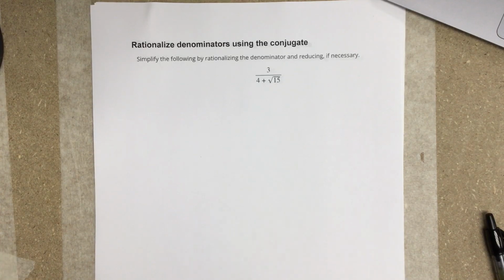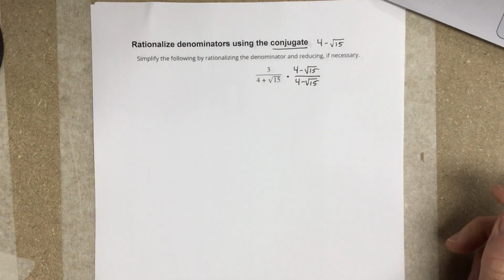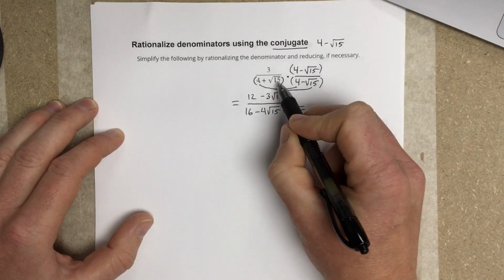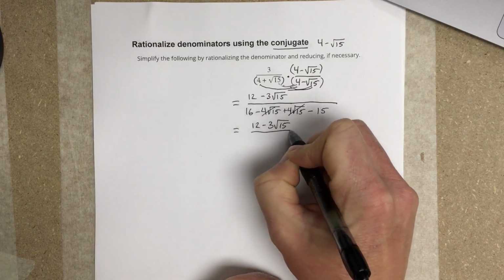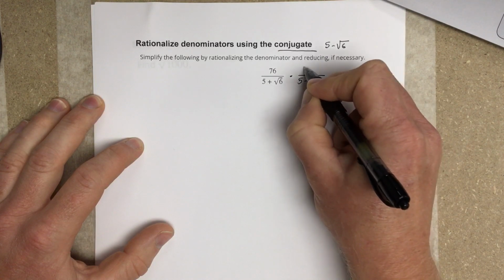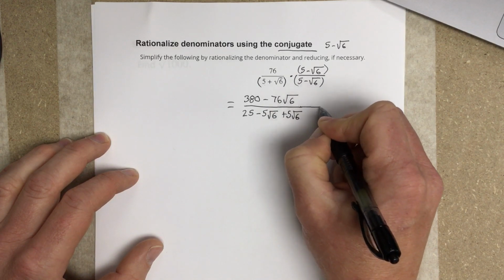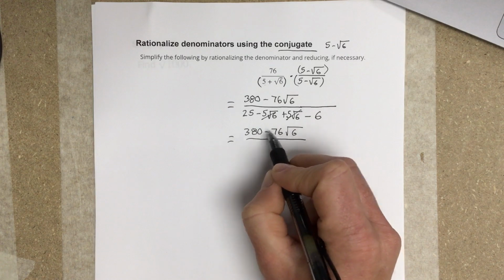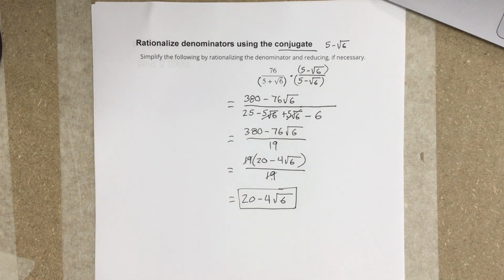Rationalize denominators using the conjugate